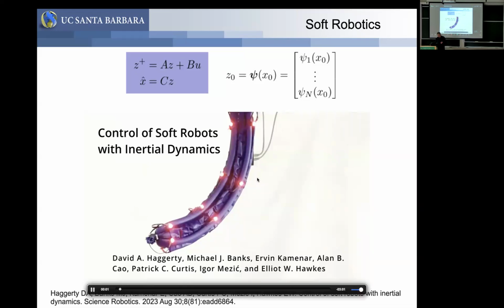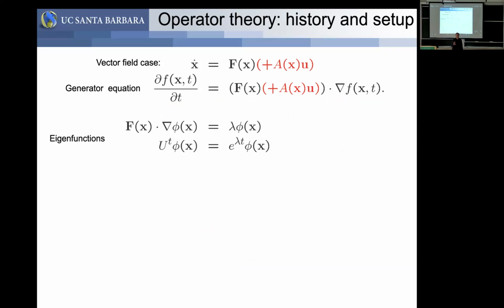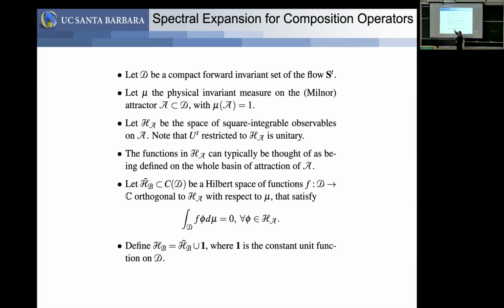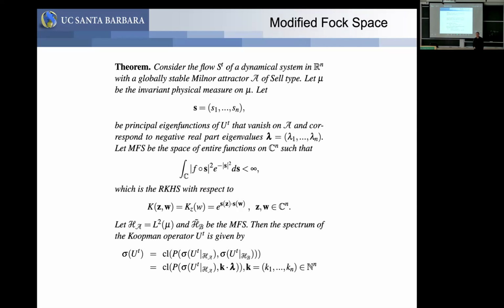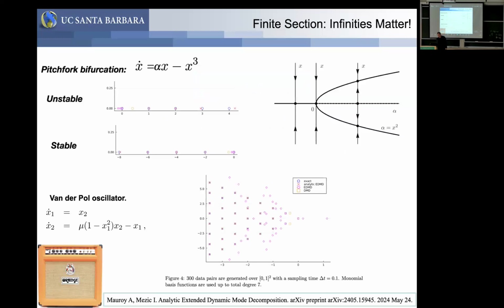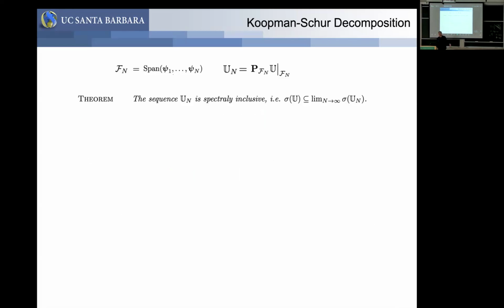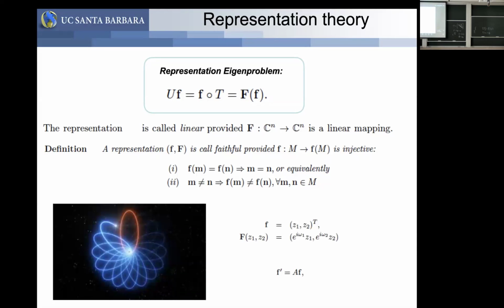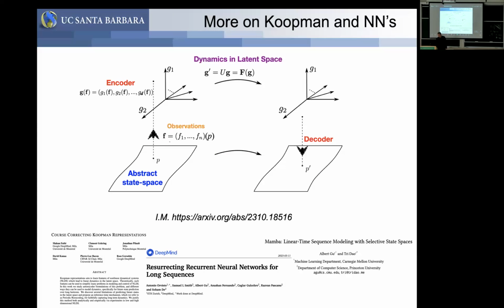The Operator is the Model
Igor Mezic, UC Santa Barbara